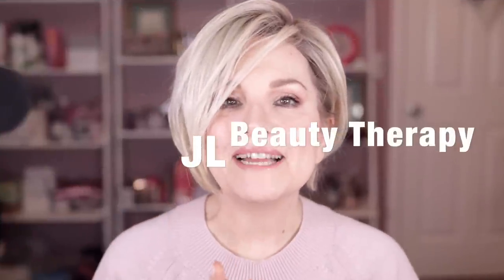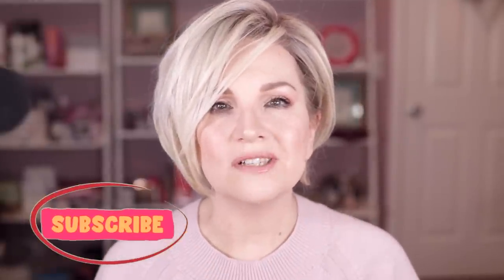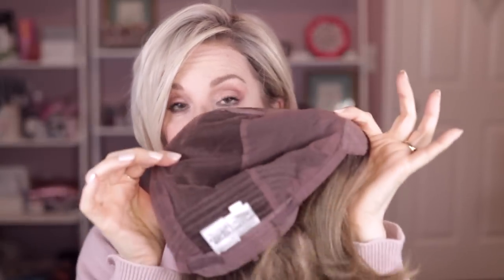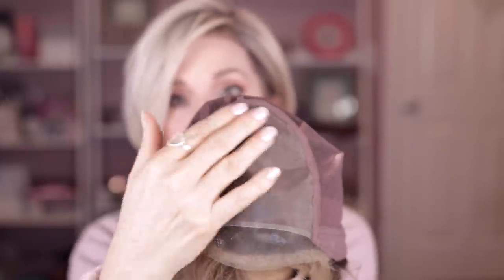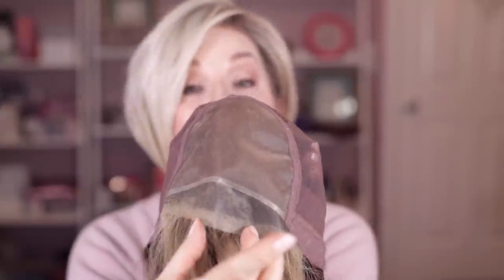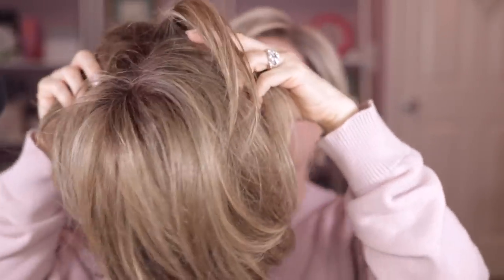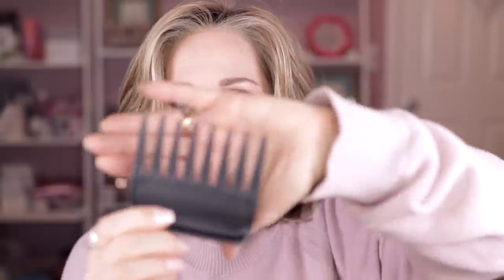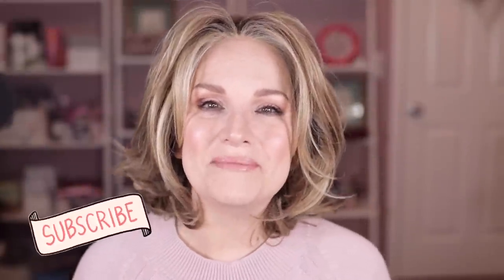WIG CHAT / Raquel Welch UPSTAGE in Shaded Cappuccino RL12/22SS ~ WHAT MAKES A NATURAL LOOKING WIG?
Welcome to a WIG CHAT! Today we are going to learn all about the wig Upstage in the Raquel Welch line. We are showcasing it in the color Shaded Cappuccino which is one of my favorites. This is an incredibly natural looking wig on all the levels.
🌸 I have not been paid to give this review, and the opinions are my own~

❤️ This Wig Chat was made possible by Wigs By Patti's Pearls!
I would greatly appreciate it! If they are having a discount w/ their own code, please include JLBT at the end of that code. Thank you so much! IT ALLOWS THEM TO TRACK SALES I BROUGHT TO THEM FROM VIEWERS LIKE YOU.

SPECS
Wig features: Monofilament Top, Lace Front, 100% Hand-tied, Heat Friendly

This 100% hand knotted classic mid-length page wig combines the natural looking hairline of a Sheer Indulgence Lace front cap for off the face styling with cool, light comfort of the Sheer Indulgence Monofilament Top, plus the added styling versatility of their heat friendly Tru2Life synthetic hair.

Length: Front 7", Crown 9 1/2", Sides 9", Back 9", Nape 6 1/2"
Weight: 3.0 oz
Cap Size: Average, Petite, Large

My head measurements are:
Circumference: a tad over 21"(a tish over)
Front hairline to nape (just below occipital bone) 12"

The wig I wore in the beginning of this video is by Jon Renau called IGNITE in the color Palm Springs Blonde.